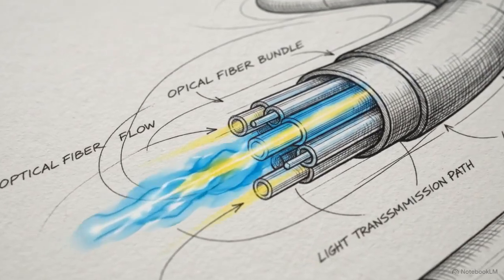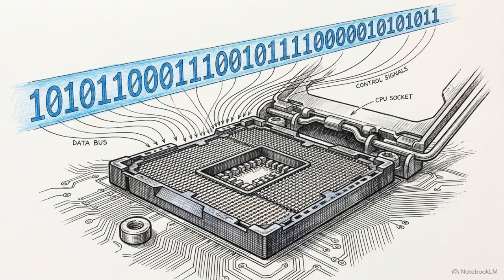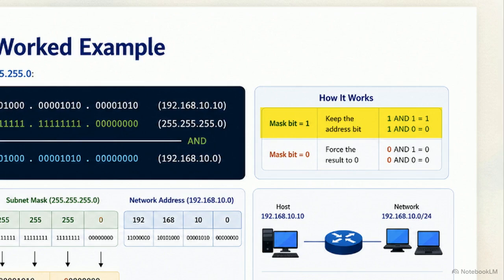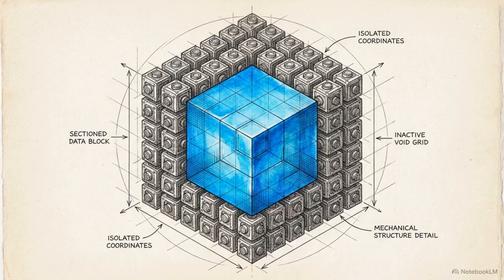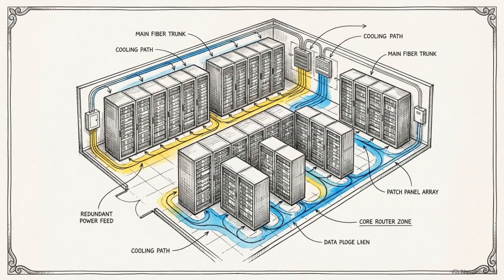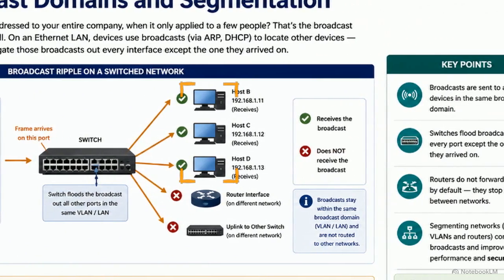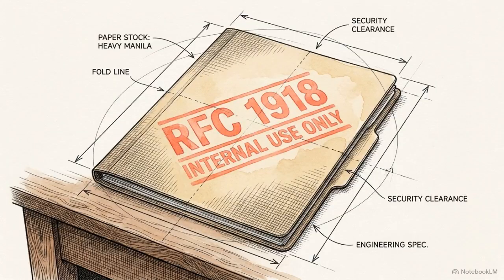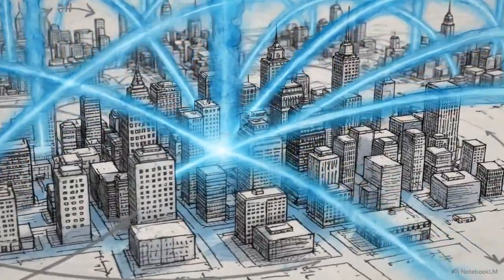Module 11 - Cisco IPv4 Addressing and Subnetting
Welcome to Module 11 of Cisco CCNA: Introduction to Networks – IPv4 Addressing.

In this module, you'll master one of the most important skills in networking: IPv4 addressing and subnetting. You'll learn how IPv4 addresses are structured, how subnet masks divide network and host portions, and how to calculate efficient subnetting schemes for networks of all sizes using both traditional subnetting and Variable Length Subnet Masking (VLSM).

Topics covered in this video include:

• The structure of IPv4 addresses
• Network and host portions of an IPv4 address
• Understanding subnet masks and prefix notation
• Using logical AND to determine a network address
• Network, host, and broadcast addresses
• Unicast, broadcast, and multicast IPv4 communication
• Public, private, and special-use IPv4 addresses
• RFC 1918 private address ranges
• Network Address Translation (NAT)
• Loopback and link-local addresses
• Legacy classful IPv4 addressing
• IANA and IPv4 address assignment
• Broadcast domains and network segmentation
• Why subnetting improves network performance
• Subnetting /24, /16, and /8 networks
• Calculating subnet masks, subnet counts, and usable host ranges
• The 2ⁿ and 2ʰ − 2 subnetting formulas
• Meeting subnetting requirements based on hosts and networks
• Variable Length Subnet Masking (VLSM)
• Address conservation for WAN links using VLSM
• Structured IPv4 address planning
• Organizing networks by location, department, or device type
• Best practices for assigning static and dynamic IP addresses

Throughout the lesson, you'll see worked subnetting examples, address calculations, network diagrams, subnet reference charts, VLSM design exercises, and practical planning techniques designed to make IPv4 subnetting straightforward and easy to understand.

Whether you're preparing for the Cisco CCNA certification, CompTIA Network+, or building a strong foundation in computer networking, this module provides the essential knowledge needed to confidently design, calculate, and implement IPv4 addressing schemes in real-world networks.